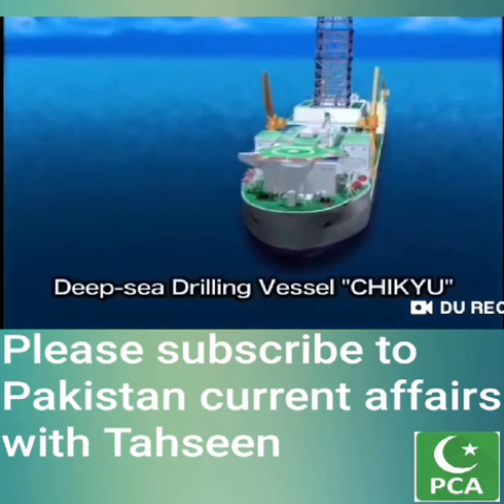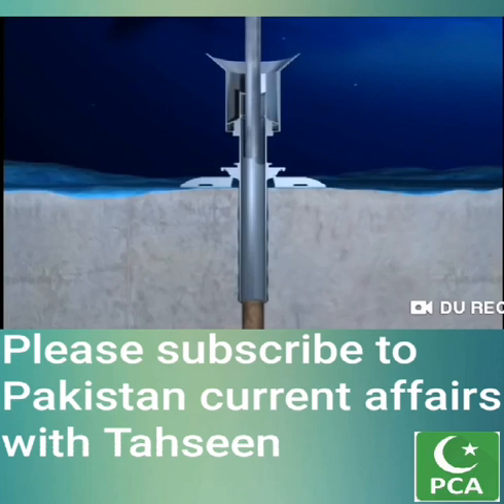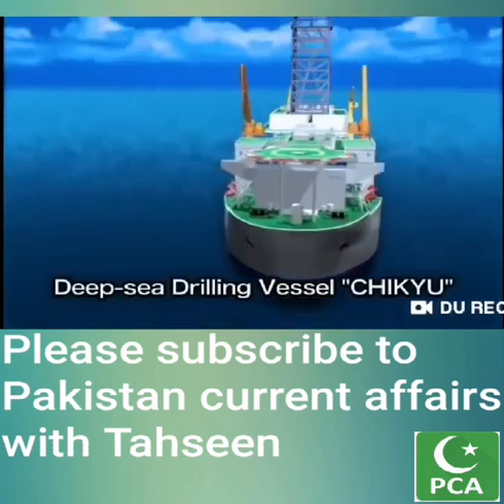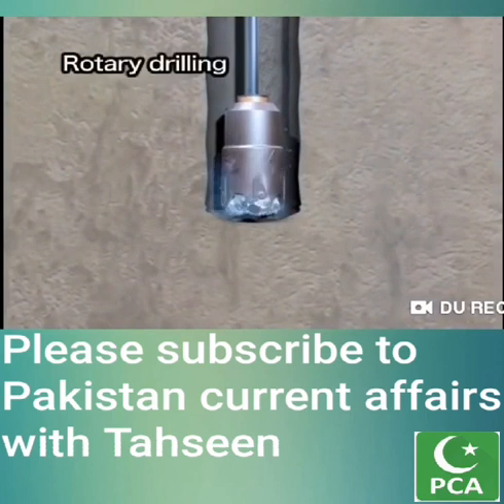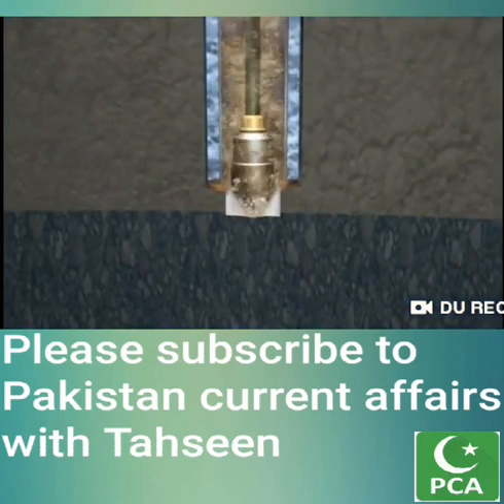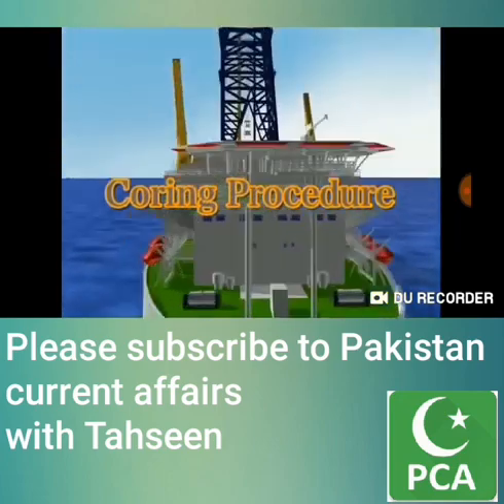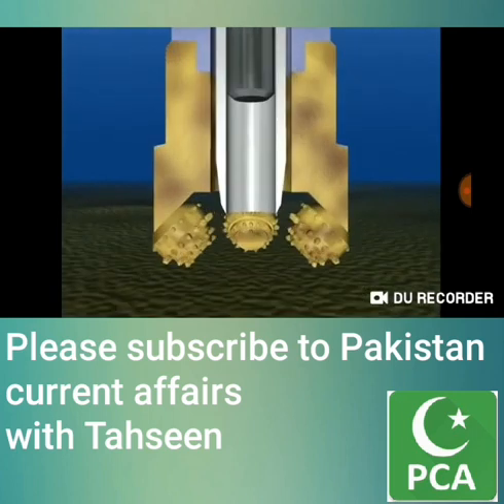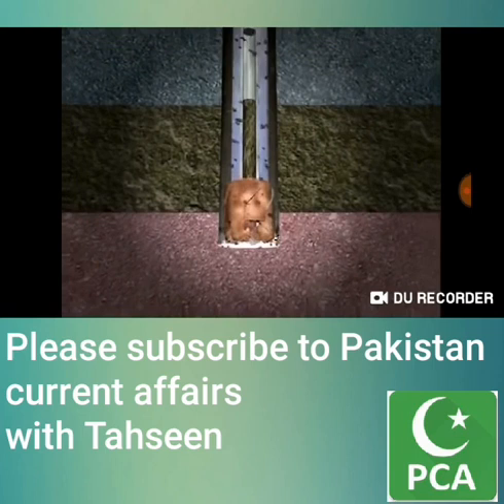Scientific Deep Sea Drilling and Coring Technology.[pof 50 slower, pof current affairs with tahseen]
Scientific Deep Sea Drilling and Coring Technology - YouTube